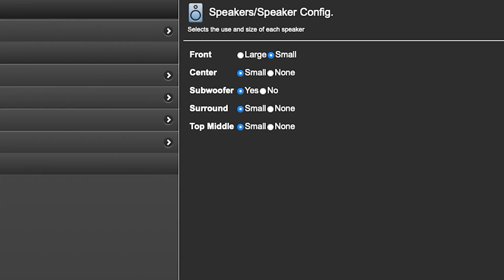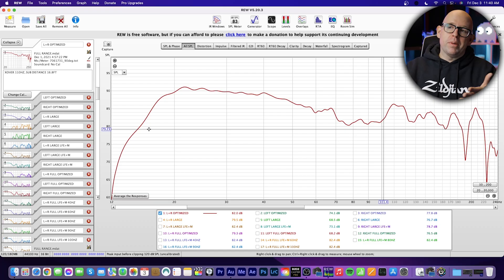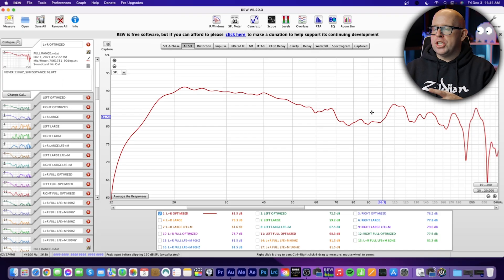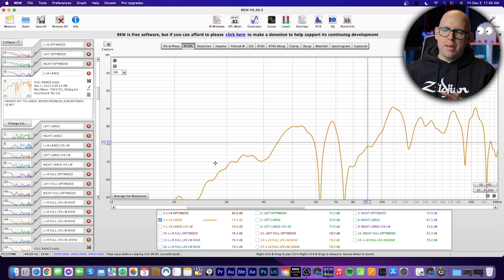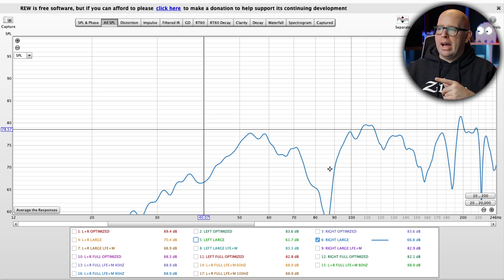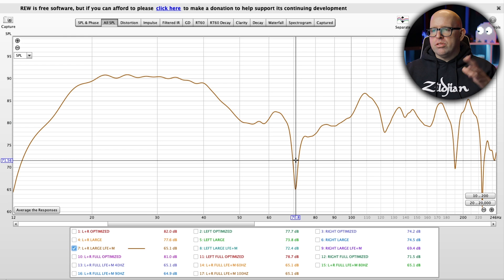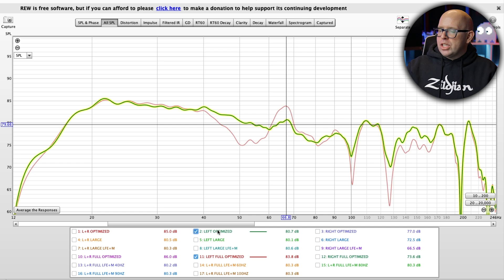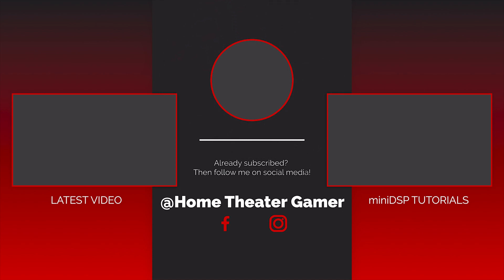Should you set your SPEAKERS to LARGE?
Have you ever wondered if you should set your speakers to large in hopes that you can get better bass performance from your audio system? Well then I have a video for you! In this video, I'll talk about my experience trying to set this up for myself on my system, what issues I ran into and if I think it's even worth it to even try to get this all to work together.

TIMESTAMPS
Intro - 00:00
New gear, new (sometimes old) questions! - 00:22
This is NOT a tutorial video - 00:57
Why does this topic come up at all? - 01:36
What is bass management? - 01:44
What happens when you set this to small  - 01:58
What happens when you change this setting to large? - 02:25
You'll also need to enable LFE+Main - 02:43
Why would someone want to set their speakers to large? - 03:03
Lower frequencies need more power - 03:52
REW measurements - 04:31
Baseline/reference measurements - 04:46
Setting Front speakers to LARGE - 07:26
Turning on LFE+Main - 09:34
Crossover testing with Large and LFE+Main - 10:09
LET... ME... IN! - 10:38
Looking at all LFE+Main measurements - 11:13
My final tweaked/optimized response when speakers set to Large plus LFE+Main enabled - 11:58
Comparing baseline to speakers set to large/LFE+Main engaged - 12:32
Why did I make this video? - 14:09